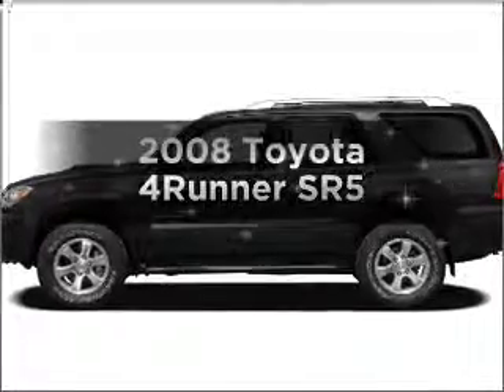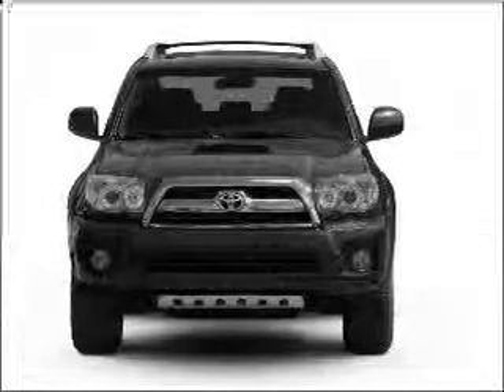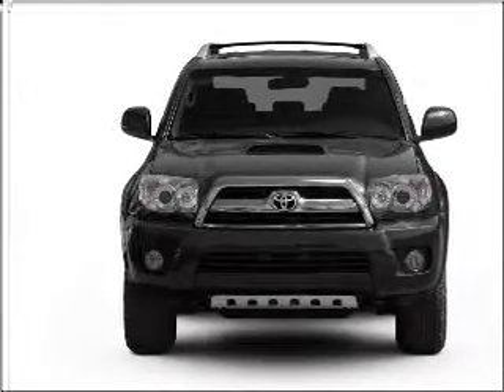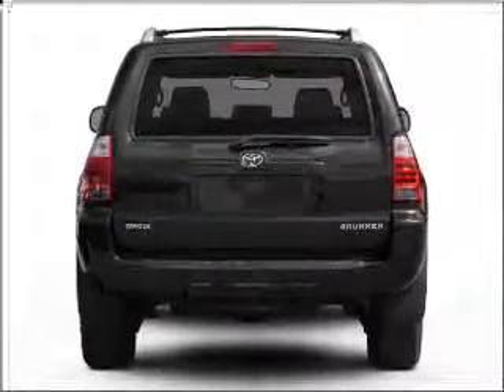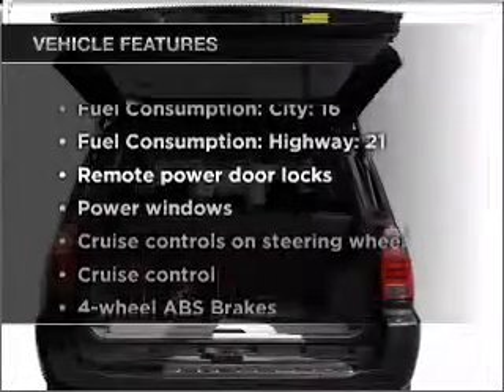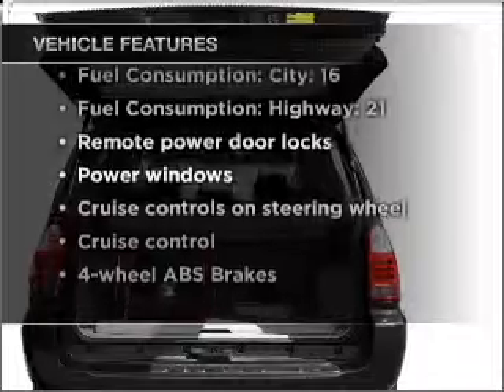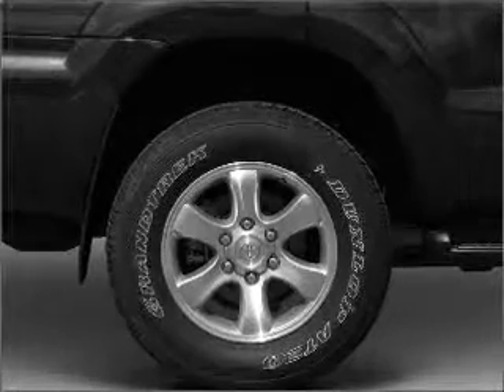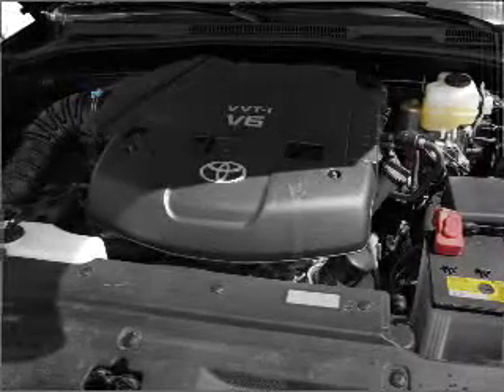2008 Toyota 4Runner - Little Rock AR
Year: 2008
Make: Toyota
Model: 4Runner
Trim: SR5
Engine: 4.0 liter 6 cylinder 24 valve
Transmission: 5-Speed Automatic
Color: Red
Mileage: 30874
Address:
10825 Colonial Glenn Road